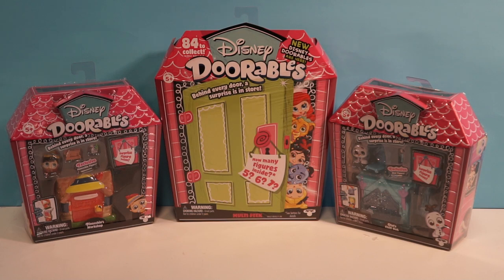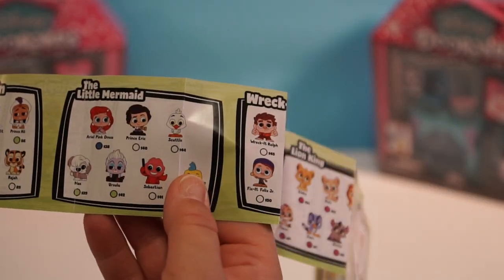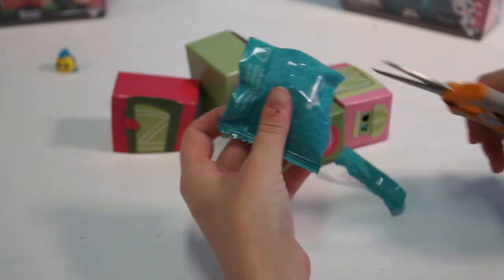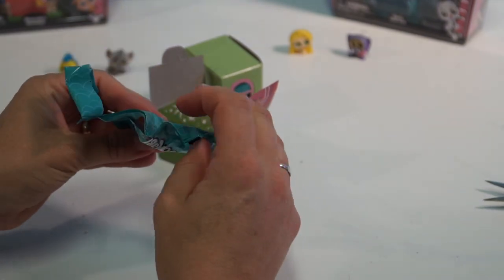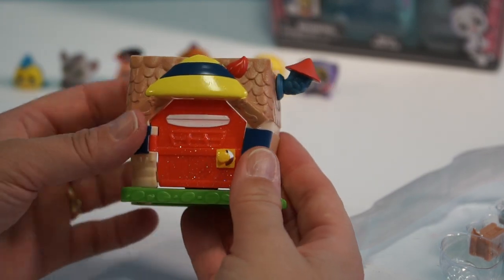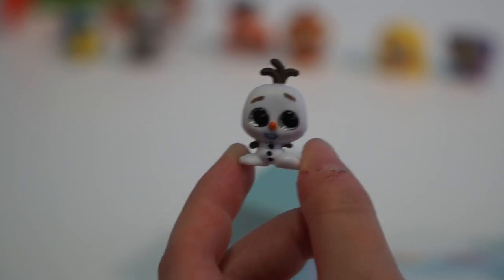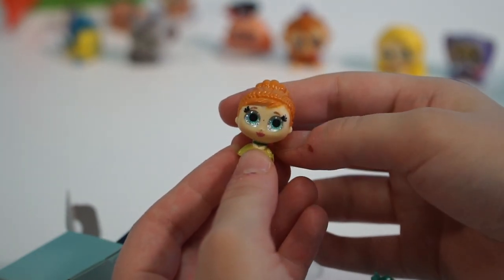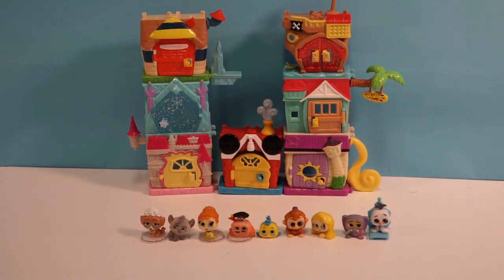Disney Doorables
Today we are opening Disney Doorables! Let us know down in the comments below which Doorable you liked the best!